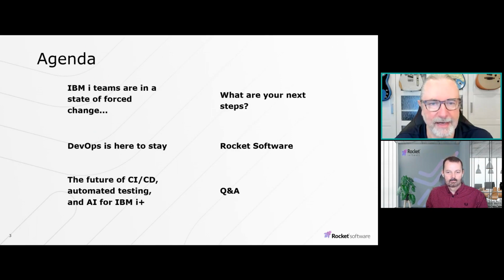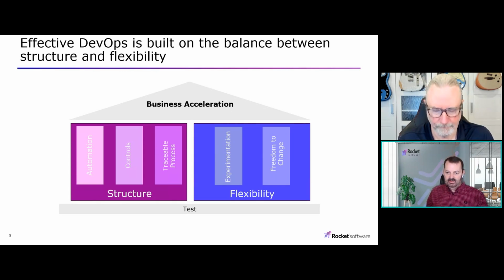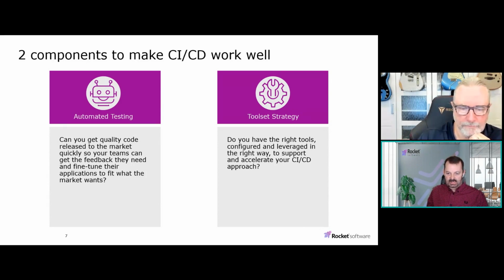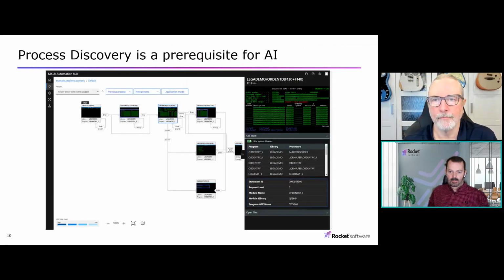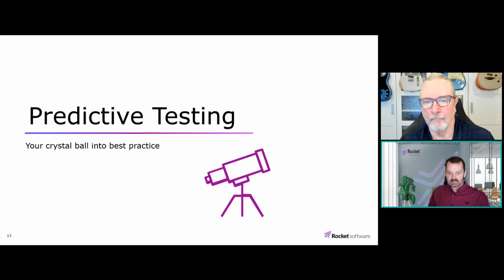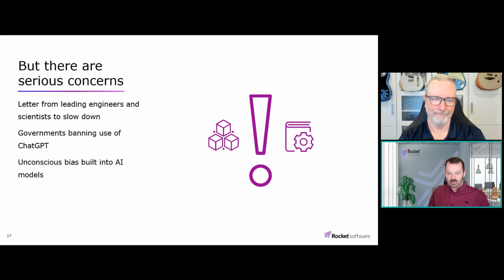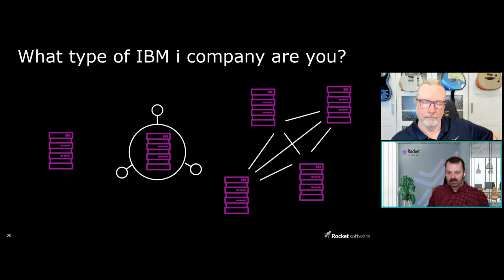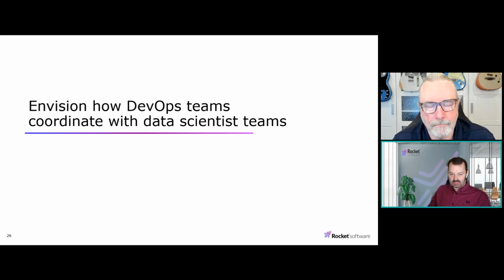The Future of CI/CD: How AI Transforms Continuous Testing for IBM i+ Environments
CI/CD is empowering teams to release code faster, but speed is often the enemy of quality. Continuous testing can help maintain faster release cadences and achieve higher-quality applications. But how does testing change in the world of AI?  Intelligent testing is the introduction of AI to the continuous testing process and could transform how IBM i organizations approach development and testing for IBM i+ environments.

Join us for this webinar where we’ll cover:
- The next evolutionary stages on the journey of testing, and how AI will make an impact
- Current trends as a precursor to AI
- How you can set up your organization for continuous testing success
- How to take advantage of AI in your test cycles
- Assessing your readiness to incorporate AI into the continuous testing process